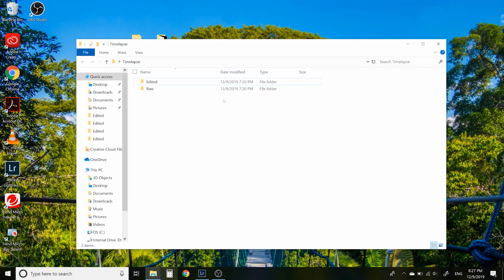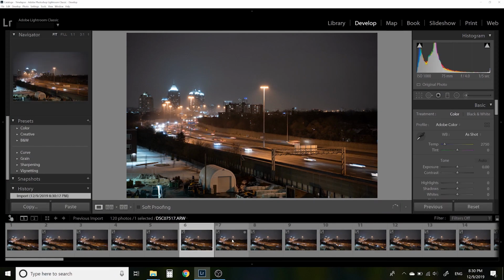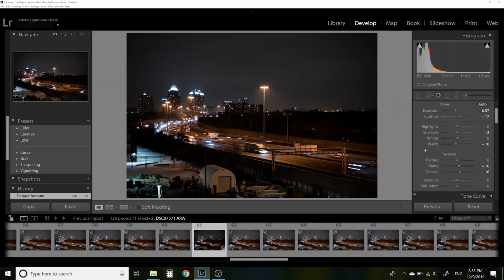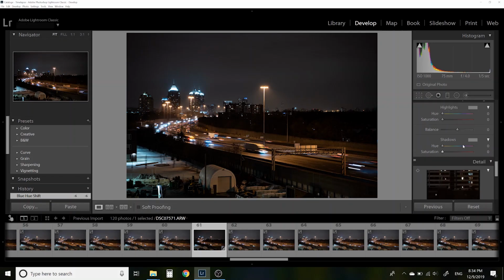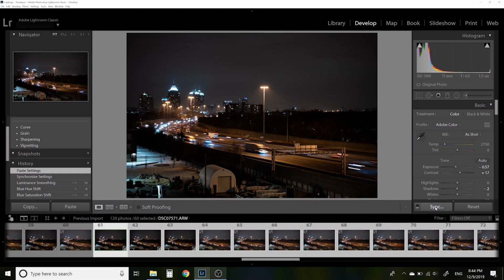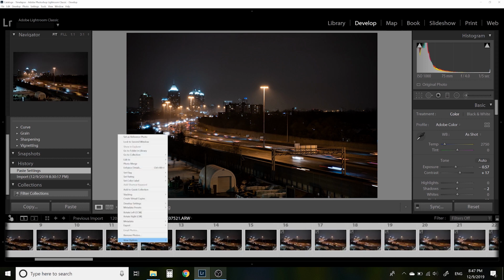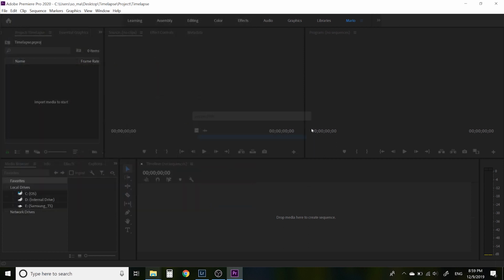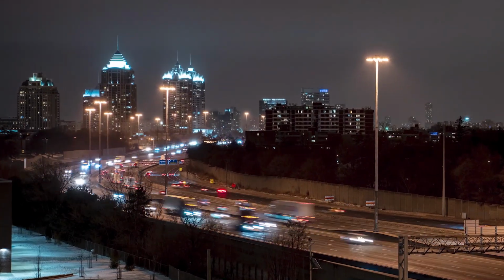POST PROCESSING WORKFLOW for editing TIMELAPSES Using Adobe Lightroom and Premiere Pro | Part 2of2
⬇️Main Gear: ⬇️
WIRELESS MIC
EVERYDAY BACKPACK Today I share my post processing workflow on how to edit timelapses using Adobe Lightroom and Adobe Premiere Pro. This video is Part 2 of a two part series of my Step by Step Guide to Shooting Timelapses for the first time! On that video I go over all you need to know to start shooting timelapses right away.

📷⏱️ My Gear for Timelapses⏱️📷
FAST SD CARD
SAND BAG FOR TRIPOD
GORILLA POD
ND FILTER

⬇️Main Gear: ⬇️

AMAZING CAMERA
BEST ALL-AROUND LENS
BEST WIDE ANGLE ZOOM LENS
WIRELESS MIC